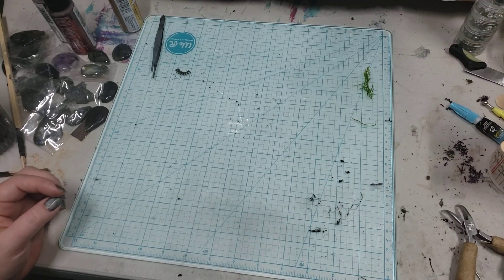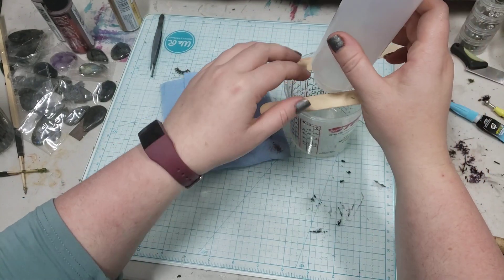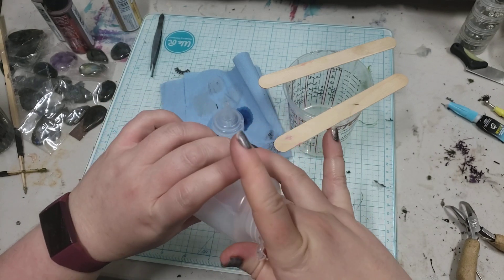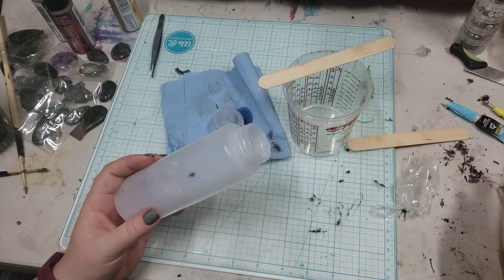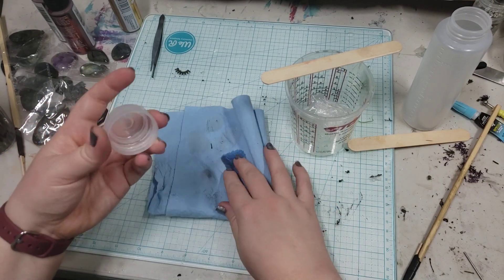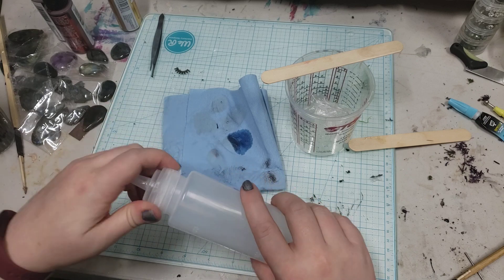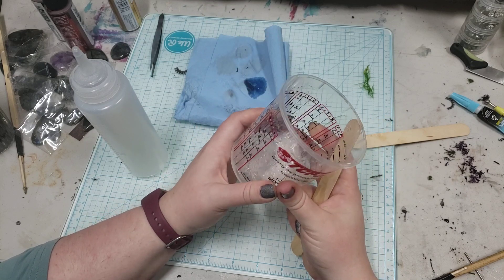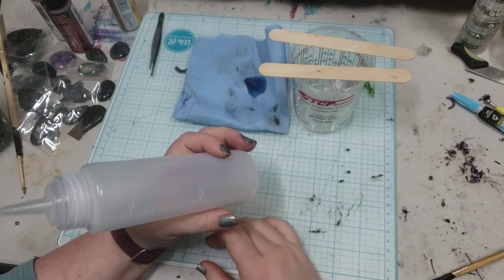Reusing Applicator Bottles with Resin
How to reuse plastic applicator bottles for resin crafts!

applicator bottles are good bottles
my favorite resin